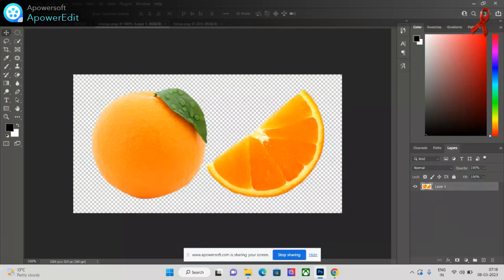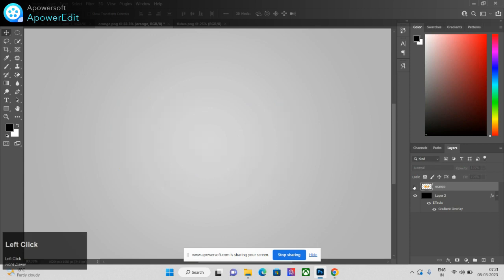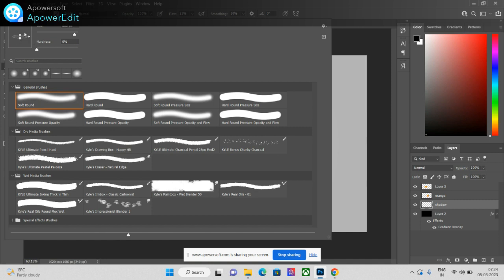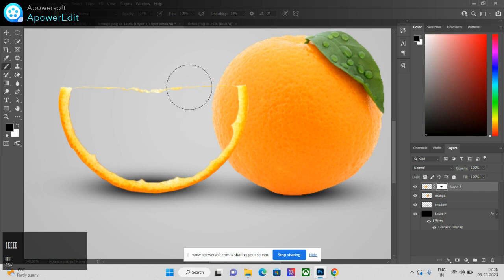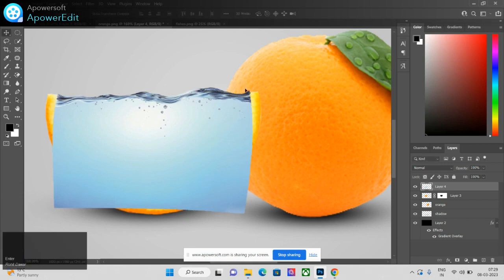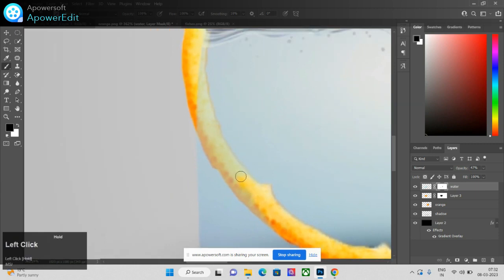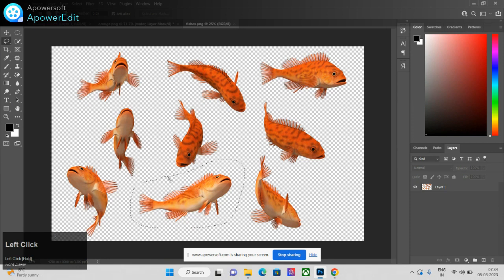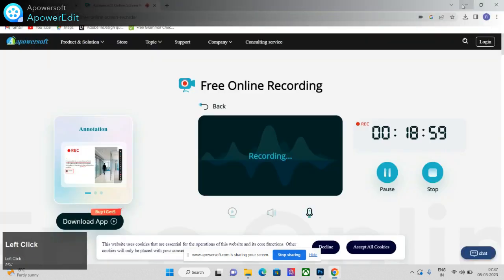Basic Image manipulation for beginners